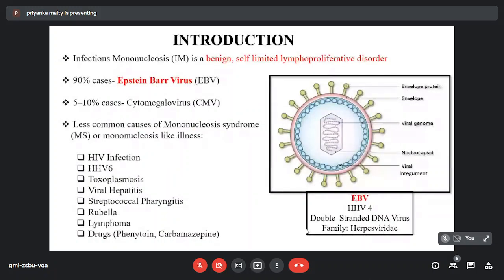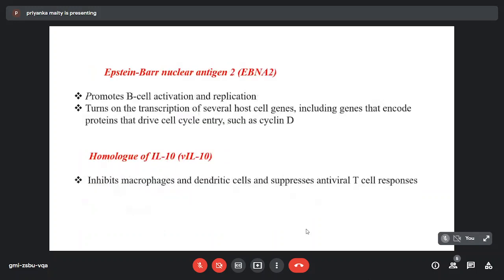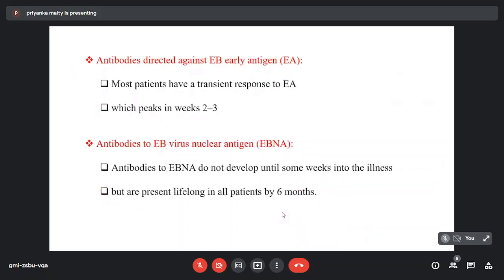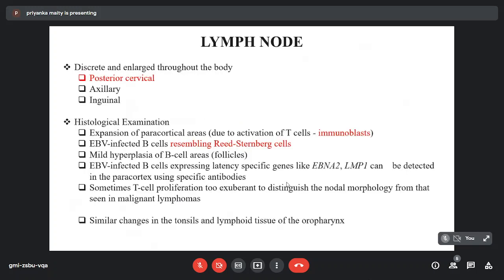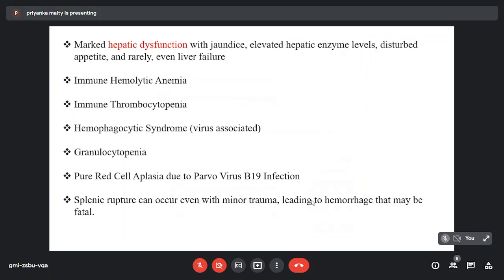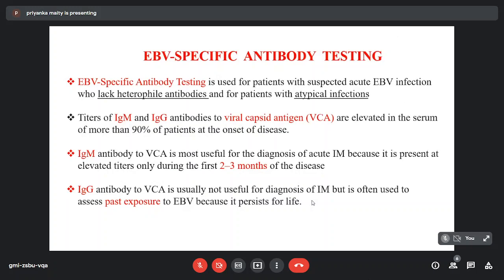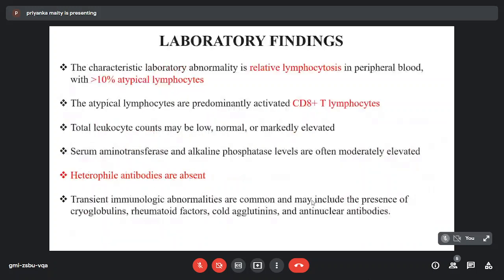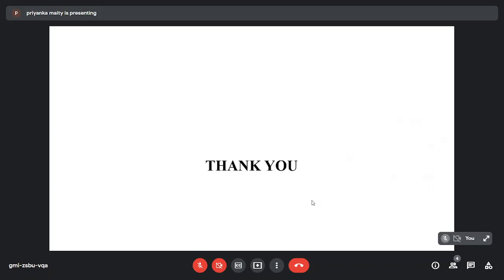Pursue 16 H (Uploaded): Mononucleosis Syndromes.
Pursue 16 H (Uploaded): Hematology  – Non Neoplastic lesions of WBC

Mononucleosis Syndromes.

Lecture conducted by:
Dr Priyanka Maity
MBBS, MD Pathology (IPGME&R, Kolkata)
Assistant Professor, Department of Pathology, COM & JNMH Kalyani
Multiple Publications in National and International Journals
Areas of Interest:
Cytopathology , Hematopathology and Oncopathology